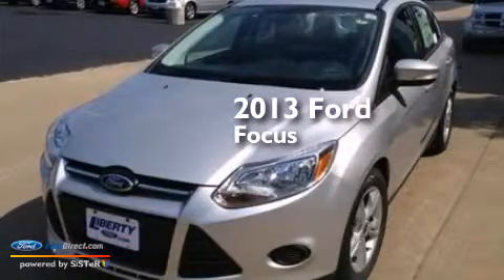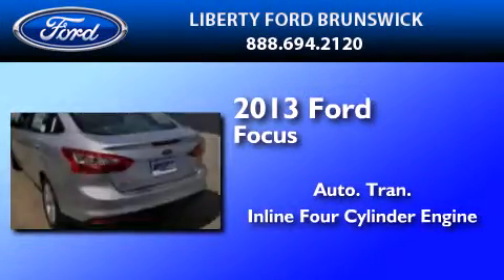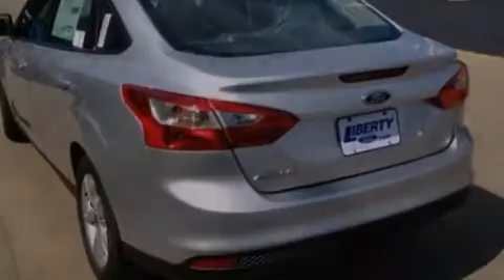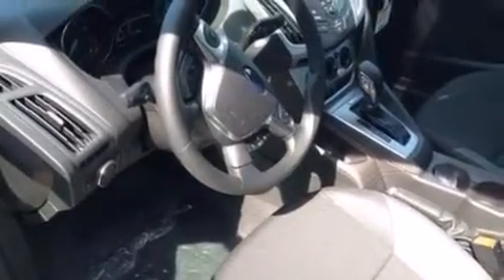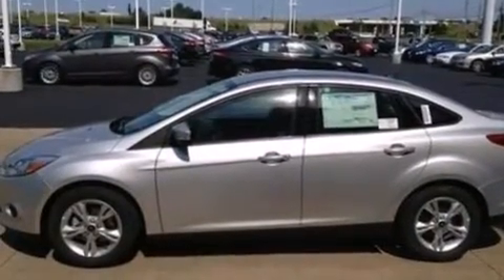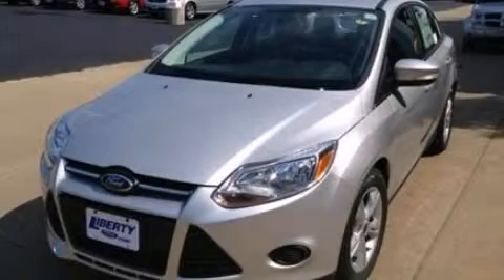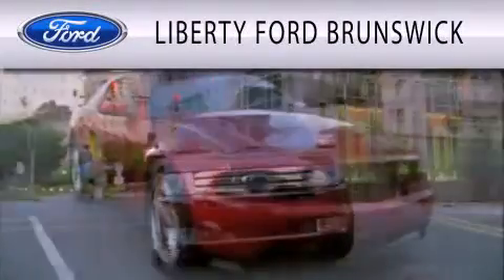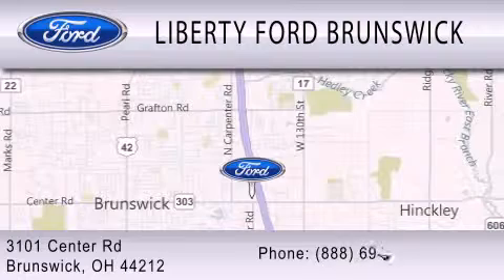2013 Ford Focus Brunswick OH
We've been honored to serve the Brunswick OH area , we promise that your experience at our dealership will exceed your expectations ! Year : 2013 Make : Ford Model : Focus Engine : 2.0L I4 16V GDI DOHC FLEXIBLE FUEL Trans . : 6-SPEED AUTOMATIC Exterior : INGOT SILVER Miles : 6 Interior : CHARCOAL BLACK / WARM STEEL Stock : M62165 Liberty Ford Brunswick Center Road Brunswick , OH 44212